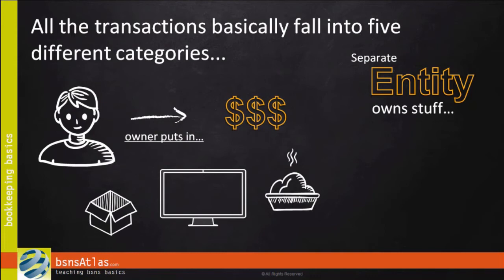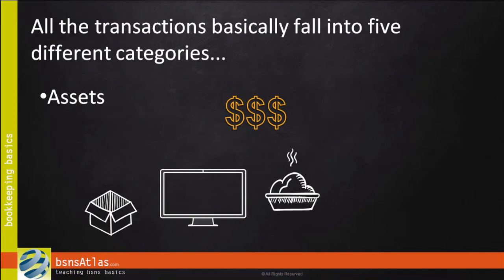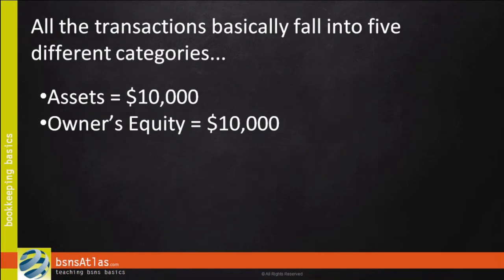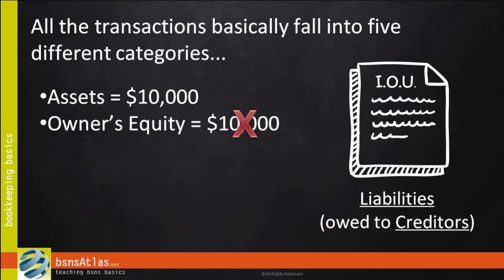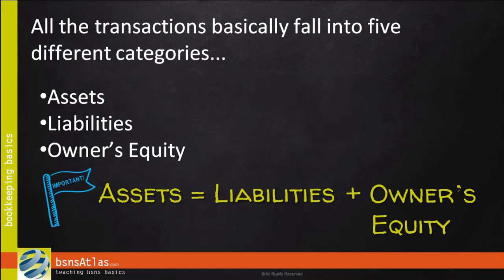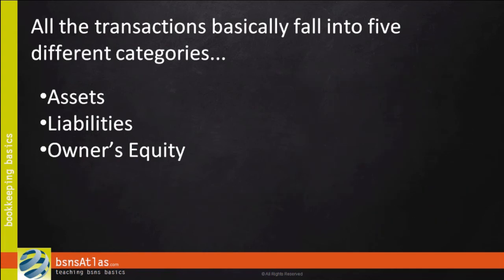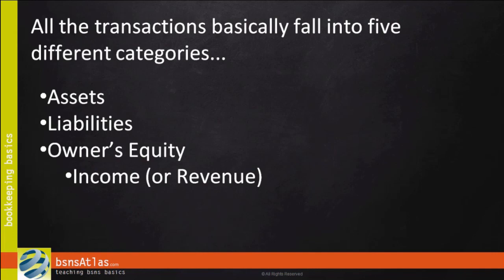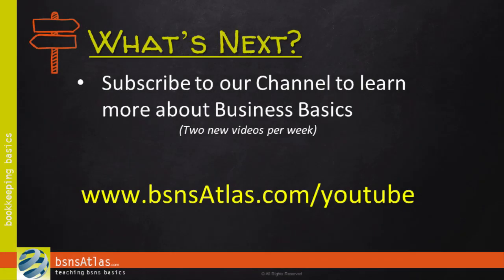What is the Fundamental Account Equation?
The Fundamental Account Equation is one of the most basic principles in accounting.  It states that assets minus liabilities equals stockholders' equity.  Great...  What does THAT mean?

This video will teach you exactly what the Fundamental Account Equation is and how to use it.  More importantly, we'll cover how your business bookkeeping cannot be accurate of the pieces don't fit together in this equation.

Remember - Assets are what the company owns or has invested in...
While liabilities are what it owes to others...
Equity shows what the company is worth; its owners' claim on it.
But what is their relationship to each other and how do they balance?  Five minutes of time and you'll understand!

NEW VIDEO SCHEDULE:  Every Tuesday and Thursday!